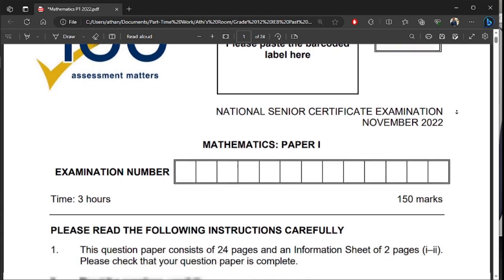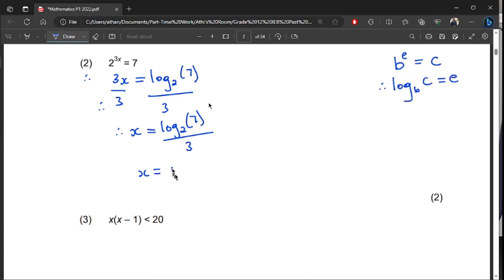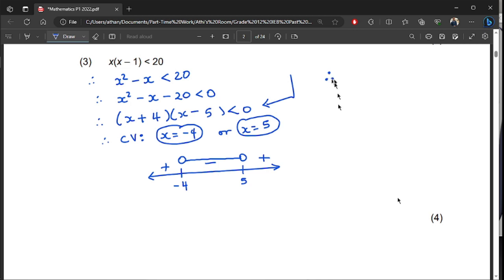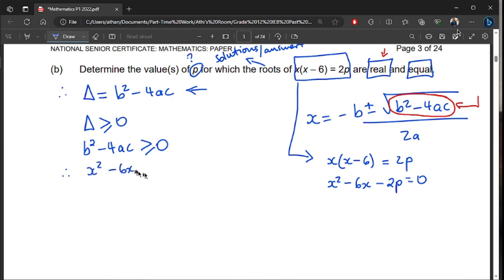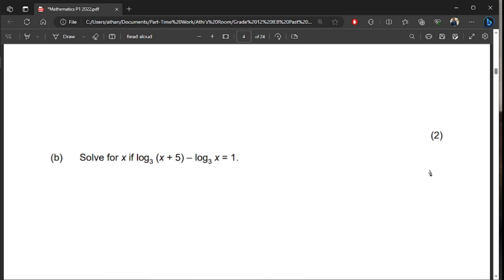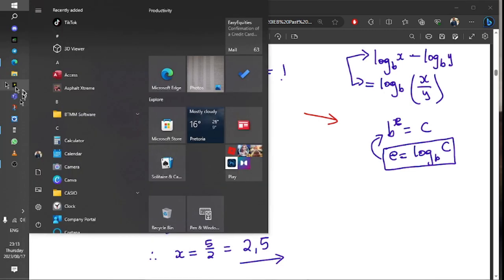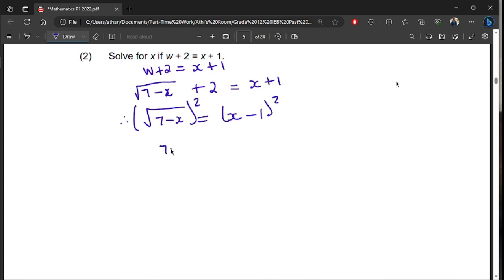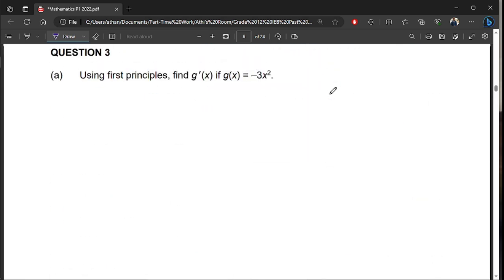Grade 12 IEB Maths P1 2022 Revision PART 1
Revise with me the IEB paper, Maths paper 1 2022. I share a few shortcuts and give key strategies to help answer Maths questions for good marks.